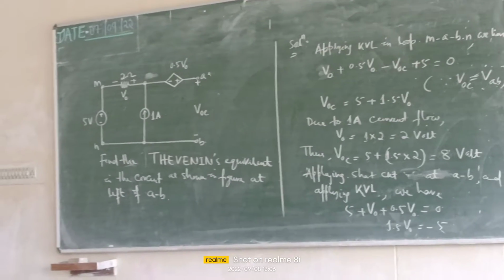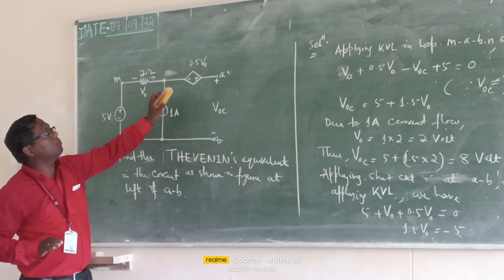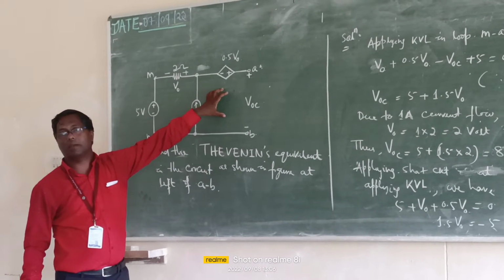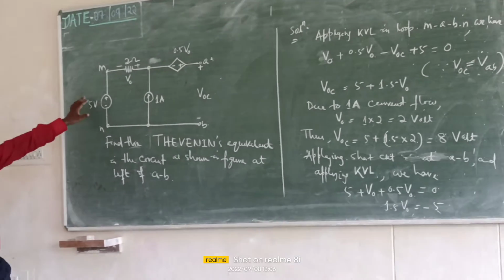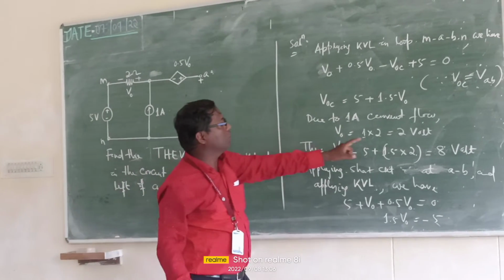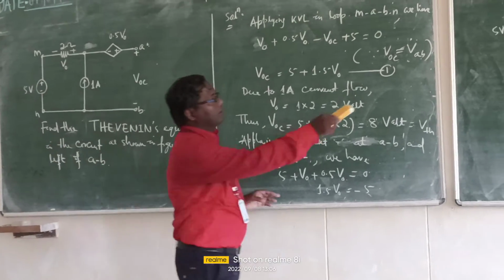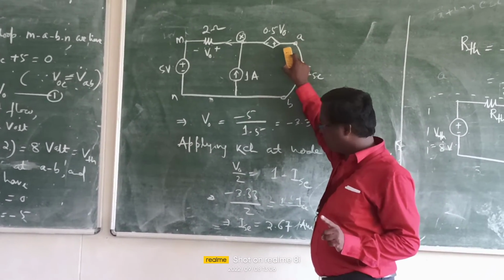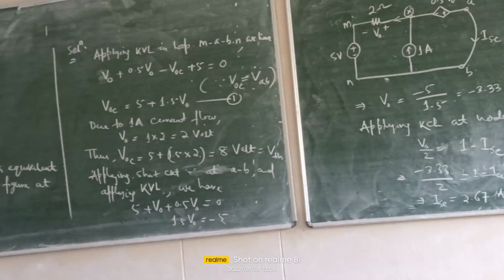8th Sept 2022 I Thevenin's Equivalent Circuit Analysis(Depending Sources) II Prof. S K Sethy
Dept. of Electrical Engineering II DRIEMS Cuttack